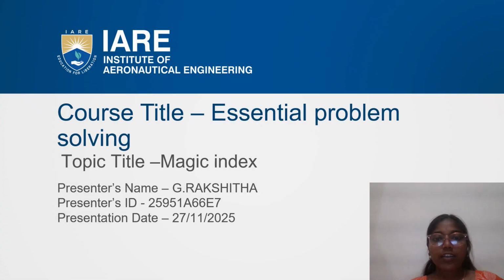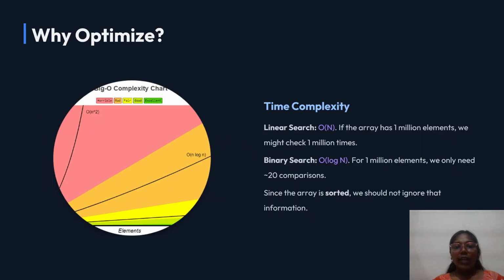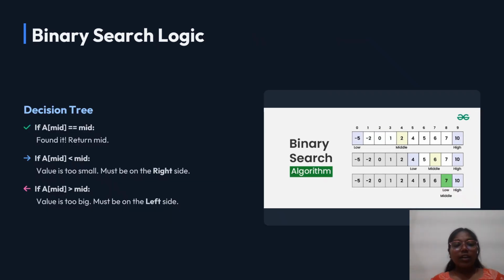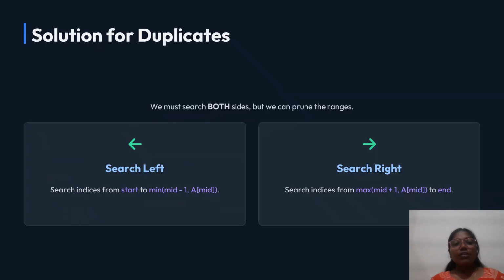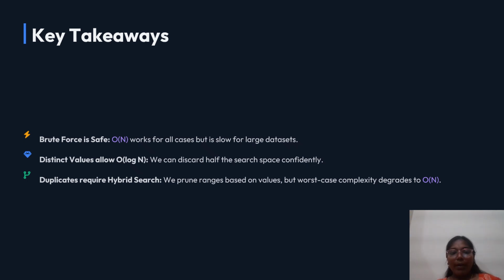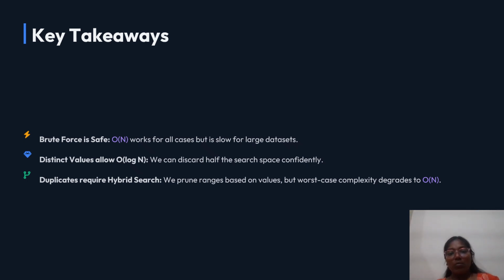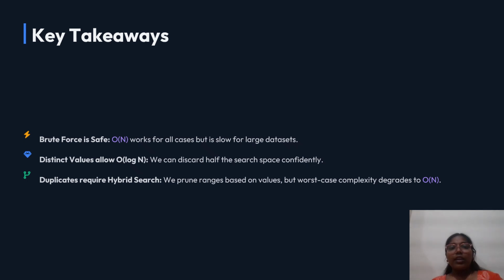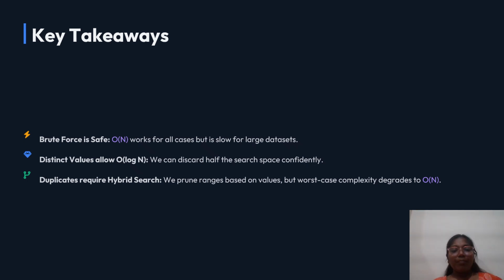Magic Index Algorithm EPS video